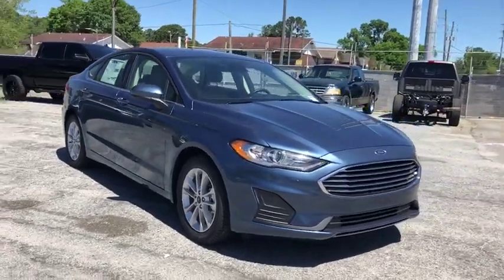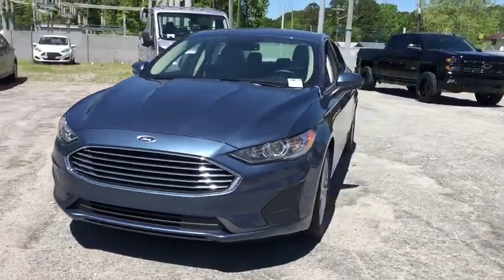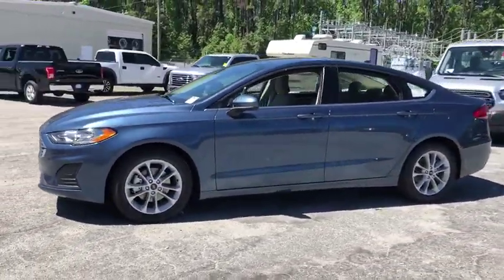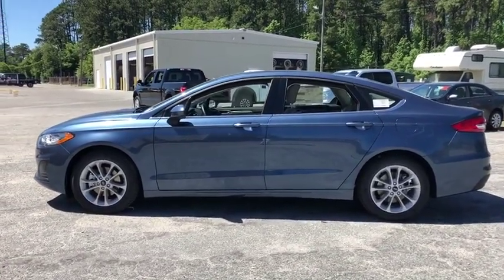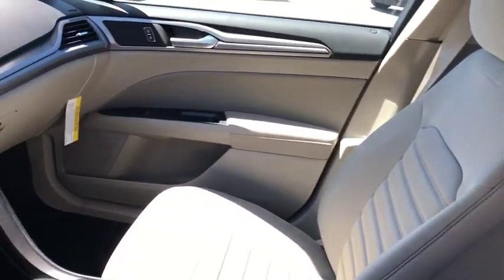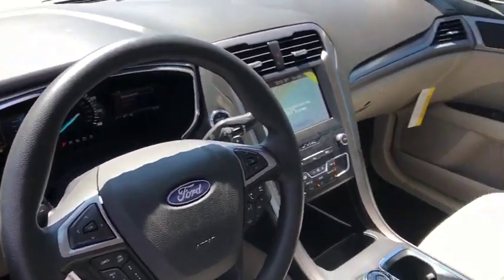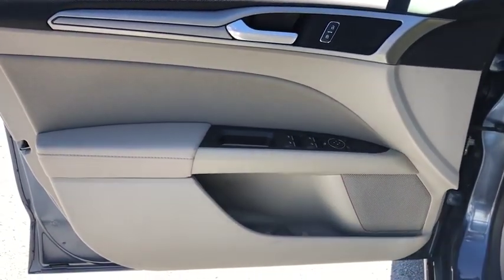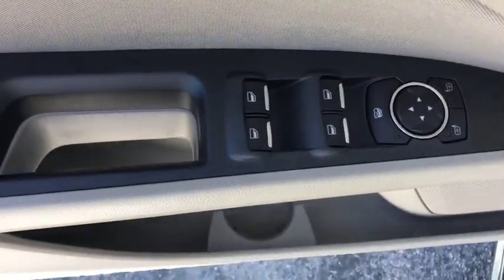2019 Ford Fusion Savannah, Richmond Hill, Pooler, Hilton Head, Bluffton, GA FN9061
Blue N 2019 Ford Fusion available in Savannah, Georgia at JC Lewis Ford Savannah. Servicing the Richmond Hill, Pooler, Hilton Head, Bluffton, GA area.

Blue Metallic 2019 Ford Fusion SE FWD 6-Speed Automatic EcoBoost 1.5L I4 GTDi DOHC Turbocharged VCT 6-Speed Automatic.brbr23/34 City/Highway MPG Price does not include tax, tag, title and license. Additional rebates and incentives may be available. Please see dealer for details.  Price includes: $500 - Ford Credit Retail Bonus Customer Cash. Exp. 07/01/2019, $2,500 - Retail Customer Cash. Exp. 04/30/2019